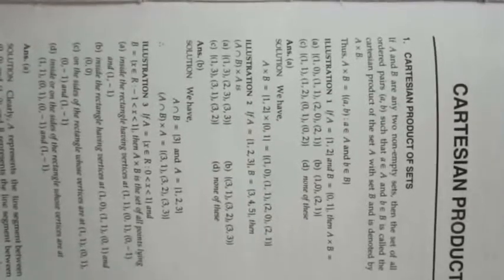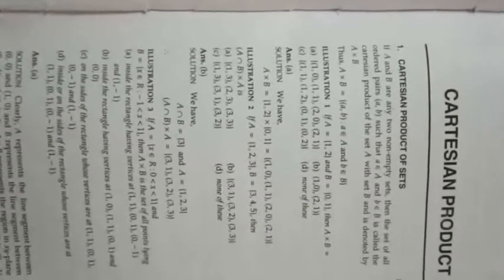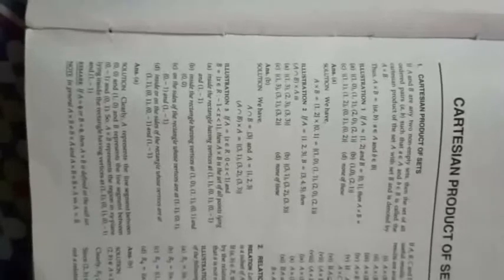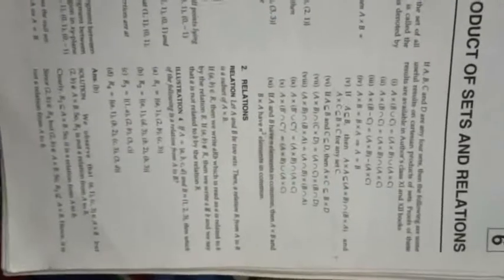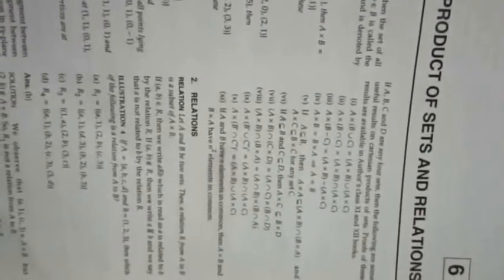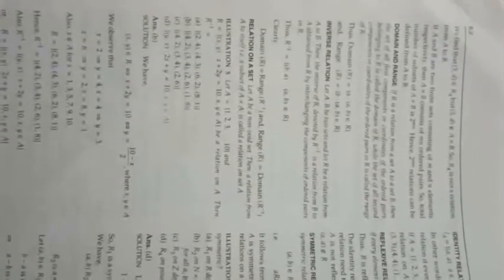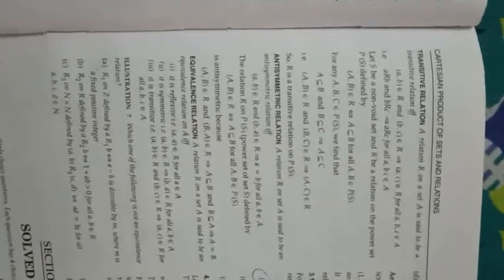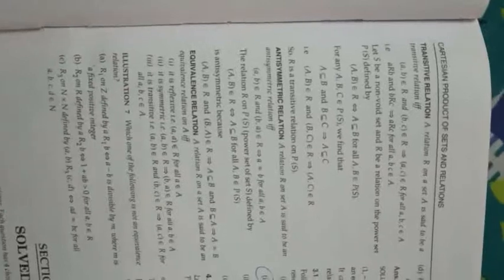Class 12 Mathematics-Part 3